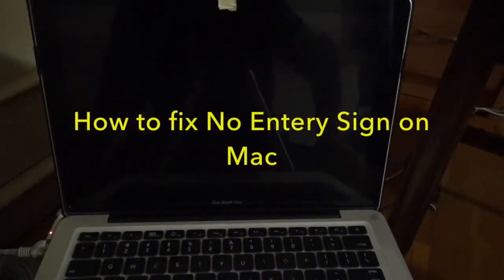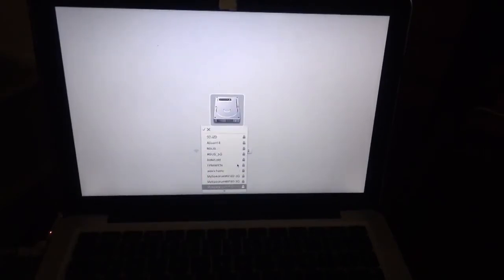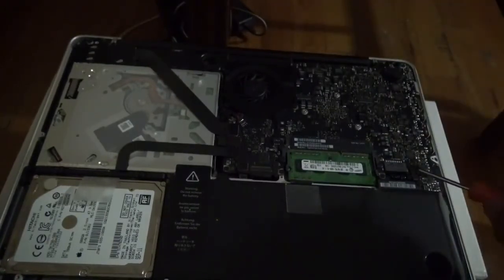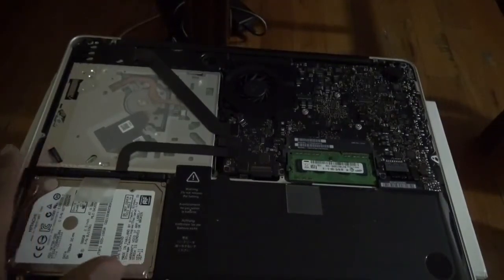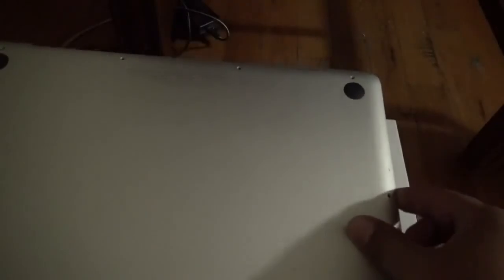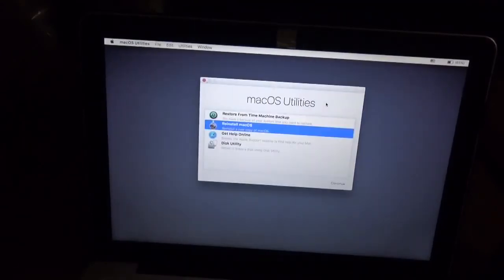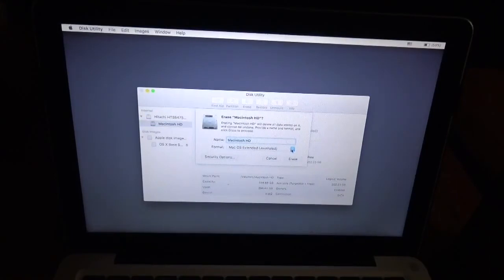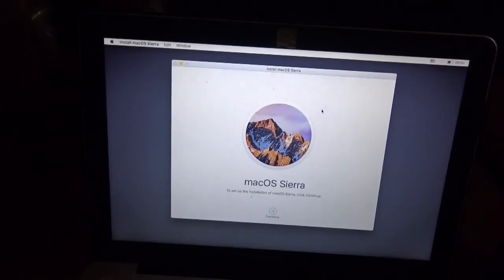How to fix No Entry sign on Mac ✅ | Factory reset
This video is about How to fix No Entry sign on Mac | Factory reset.

Purpose of life is to help other. If you can't help other then, unless don't harm other. Therefore, Loving compassion and happiness are necessities,  Without them, humanity can't be survived.